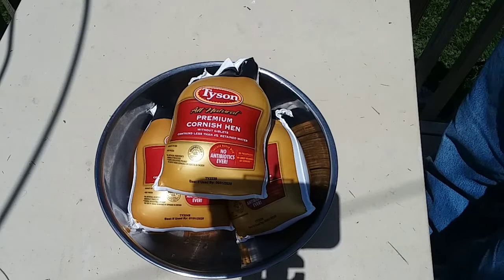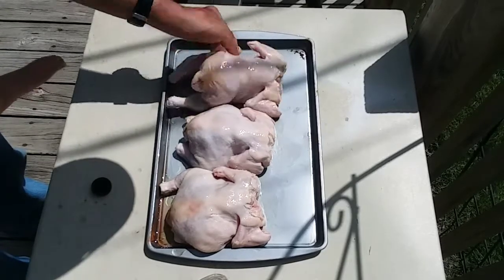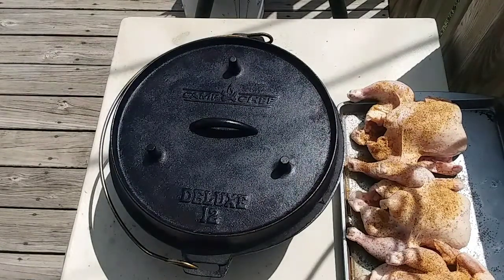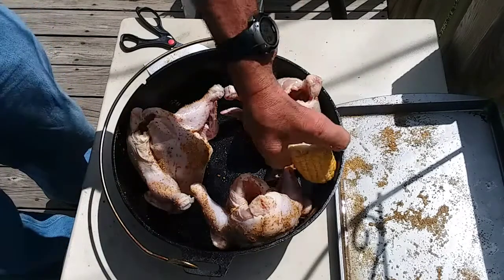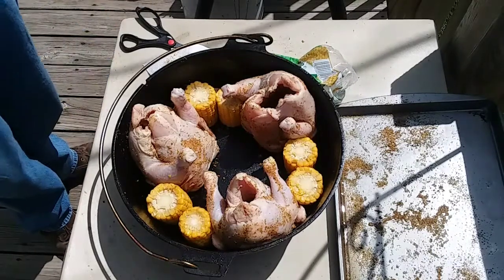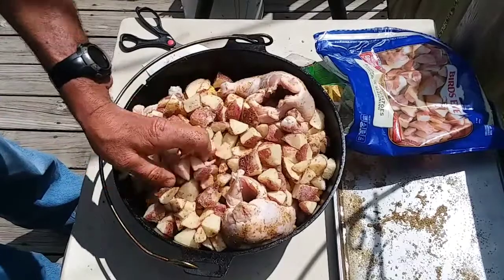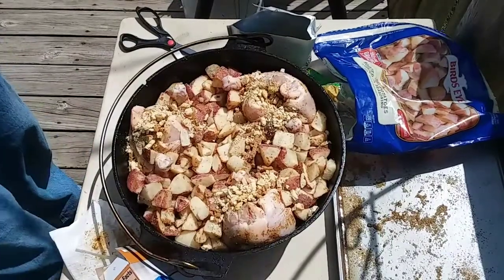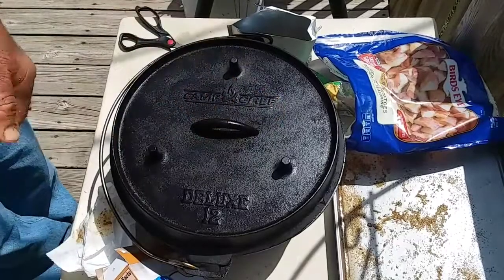Cast Iron Wednesday - Cornish Hens - 12 inch Camp Chef Deluxe Dutch Oven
Cornish Hens made in my 12 inch Camp Chef Dutch Oven. This turned out great and is super simple to make, very few ingredients yet full of flavor. I enjoyed using my Camp Chef dutch oven table, it made it so much easier than working on the ground.

Mailing address:
Connersville, Indiana
47331